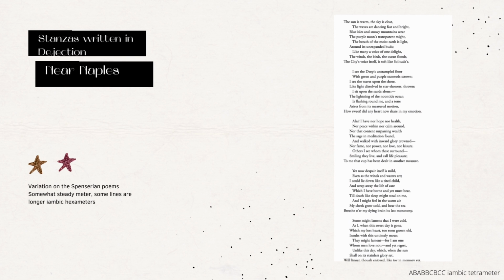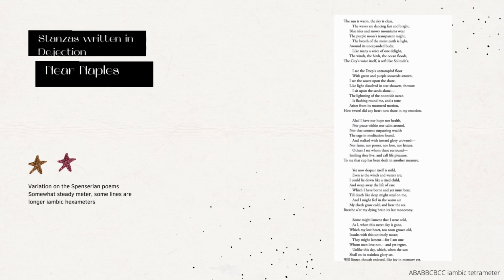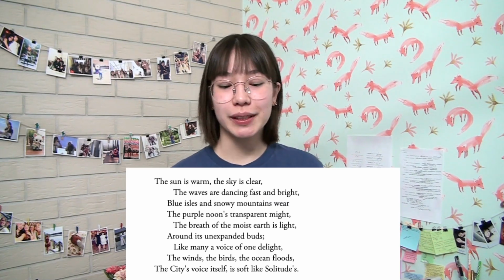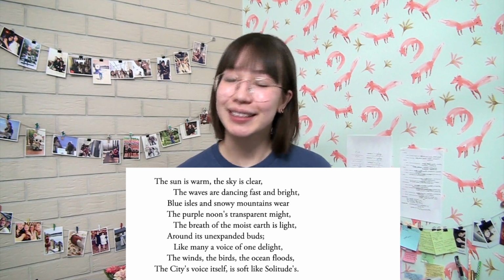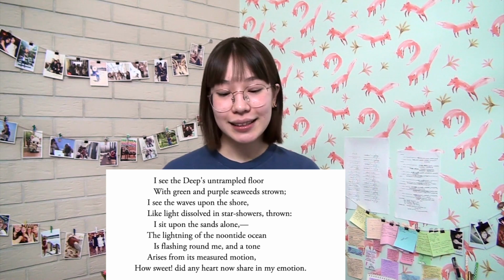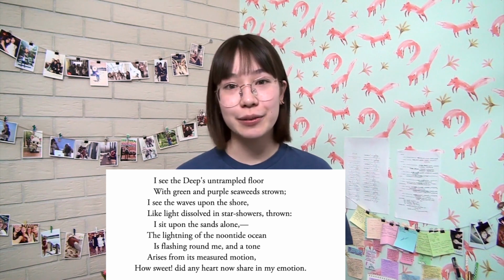Stanzas Written in Dejection Near Naples. Summary and line by line analysis. GCSE 2022 poetry.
In this 20 min study guide for the CIE English Literature GCSE exam for 2022, let's explore Percy Shelley's poem: Stanzas Written in Dejection Near Naples, and look at a brief summary and line by line analysis. Good luck with your exam!

Timestamps:
00:00 intro
00:19 Author biography
01:40 Summary
02:53 Line by line analysis

Turning books into outfits! Please show some love, a lot of effort went into this video☺

About me!
Hi! I’m Polina! I’m a half Korean, a quarter German and Russian book lover whose channel is dedicated to exactly that- books. I make mainly study guides to classics, do reviews, and create fun content dedicated to promoting reading. I upload videos every week on Sunday, unless my computer crashes (xD) If you’re a literature student who wants to review materials before an exam, or you’re just generally interested in books, any and all genres, then I hope you decide to check out my channel!

Non copyrighted from youtube library:
-No1 A Minor Waltz and No9 Esther's Waltz

Want to chat? DM me over bookstagram​ I'd love to hear from you
Want to be the first to know what I read? (and also talk to me, I love making new bookworm friends!) Head over to my goodreads
Feeling generous, or want me to read a particular book? (thanks x)